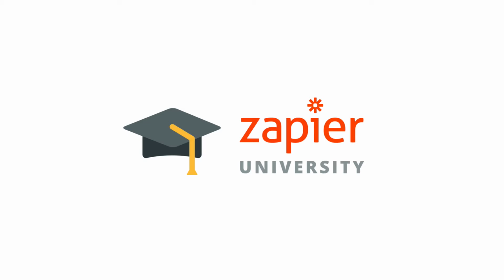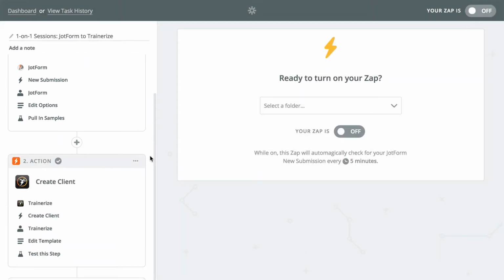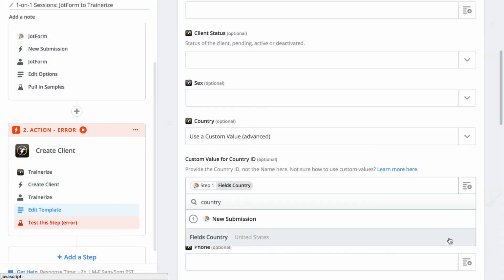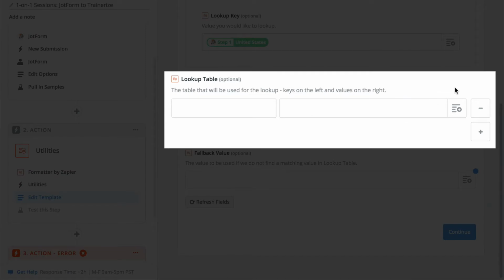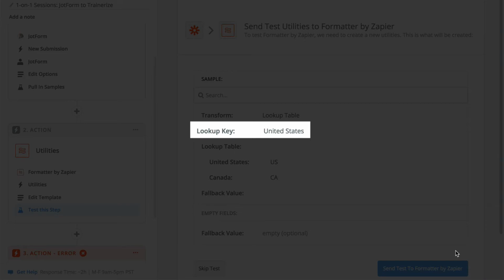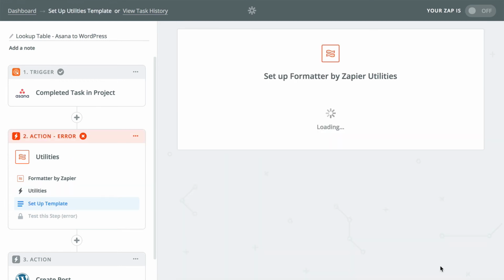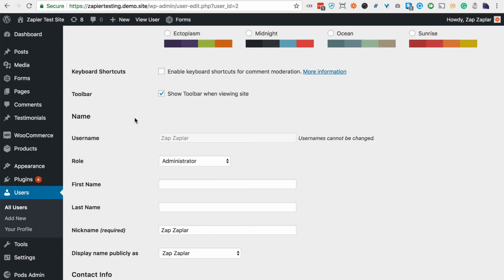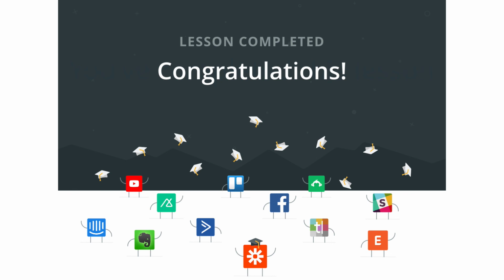Zapier University - Formatter: Lookup Table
In this lesson, we'll take advantage of one of the most useful tools in the Formatter, the lookup table. This function lets you match information from one app with information that would get added in another app so that you can have multiple workflows in just one Zap.

How to create and use the lookup table to create key/value pairs in your Zap

Resources

Want credit for watching these videos? Apply to become a certified Zapier Expert!